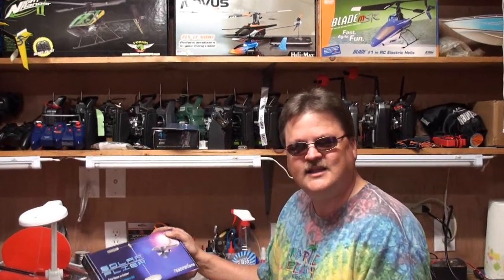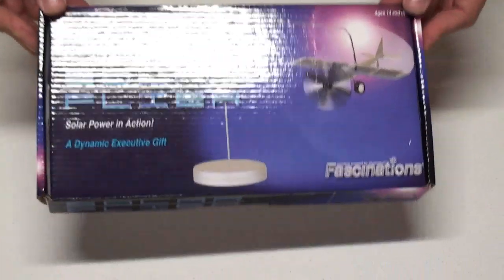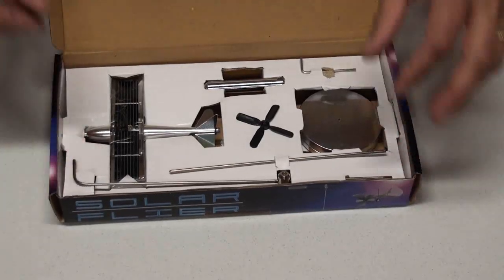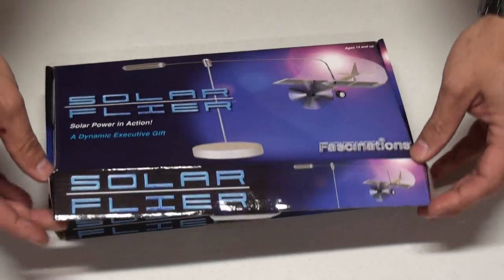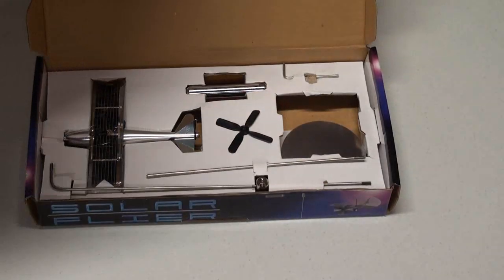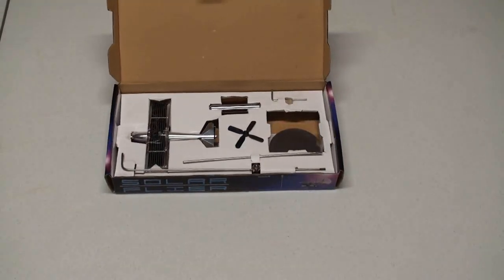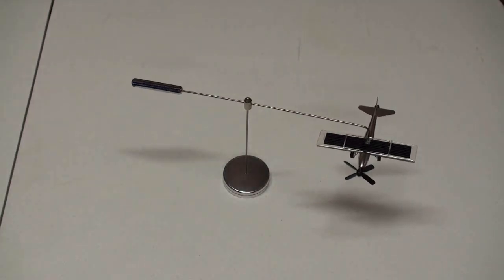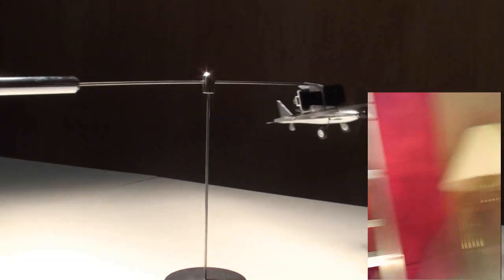Solar Flier. Desktop Solar Powered Airplane with On Board video Cam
Solar Flier

This is a solar powered airplane that sits on your desktop.

Made from polished aluminum, the Solar Flier is suspended in midair by an arm that extends from its matching base. However, with solar cells built into the wings, it doesnt stay stationary for long once a little sunshine or the light from your desk lamp gets its propeller turning. Thats when the air show begins as the Solar Flier starts flying around its base.

You can purchase the solar flier from this website.

Thanks,